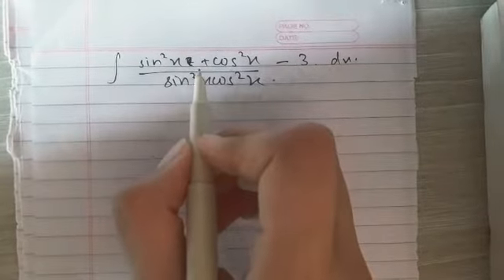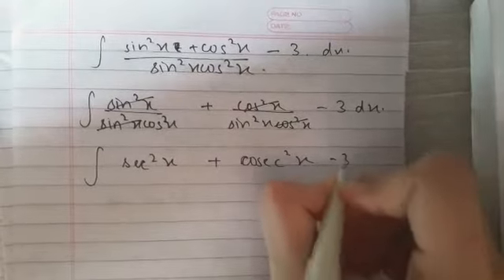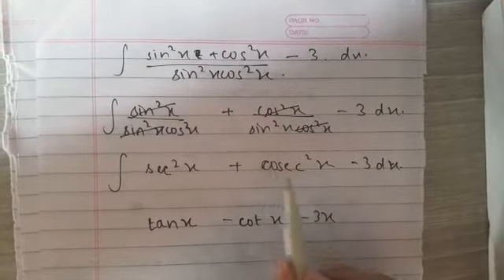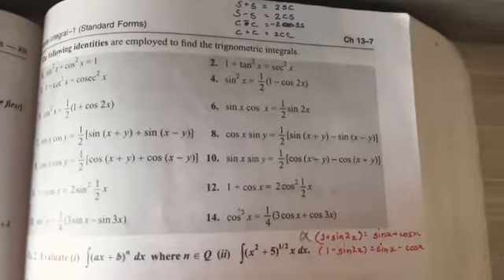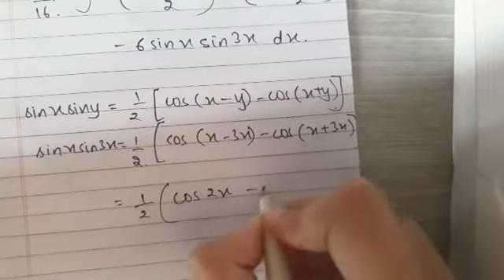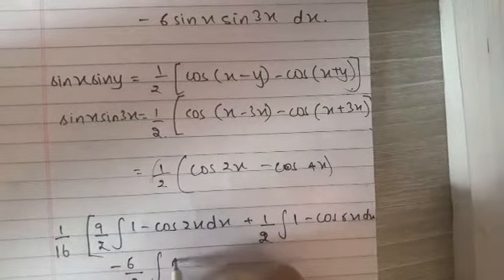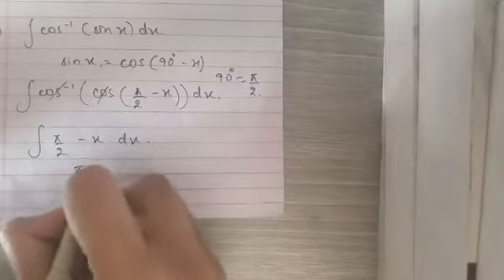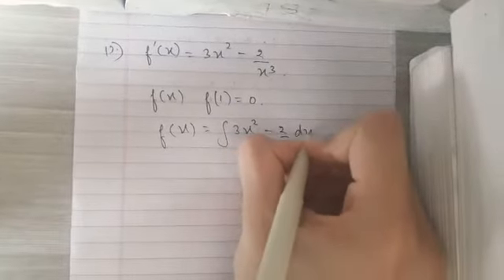Indefinite Integral-1 Last part of ex.13A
Completed questions 8 to 14 of Exercise 13A , OP Malhotra's textbook for ISC Mathematics.